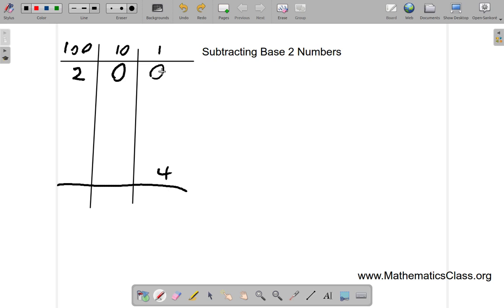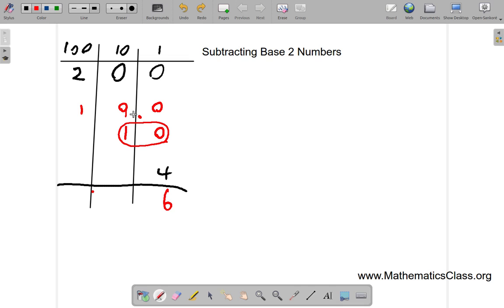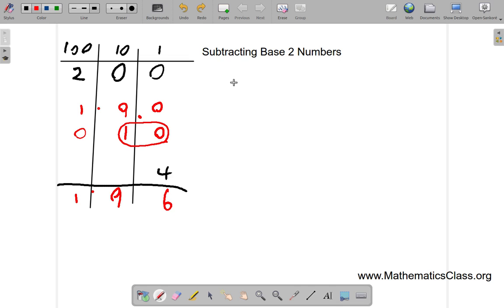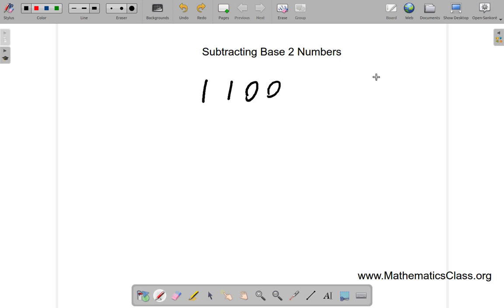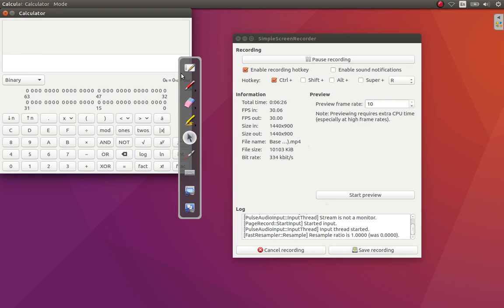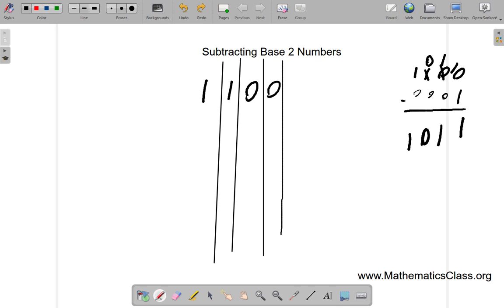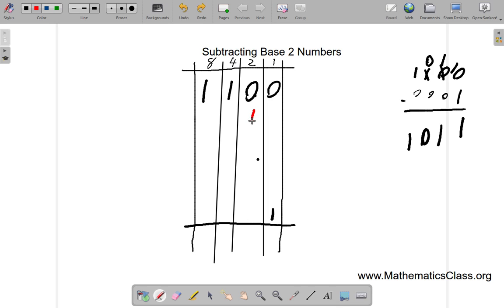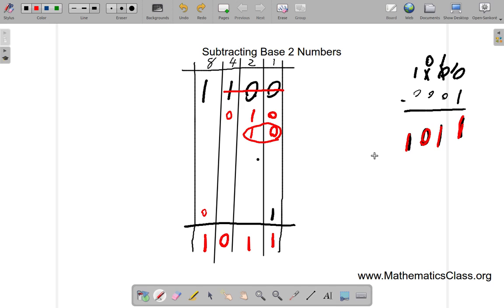Base 2 Subtraction Example 1